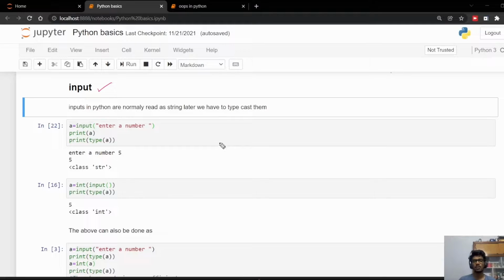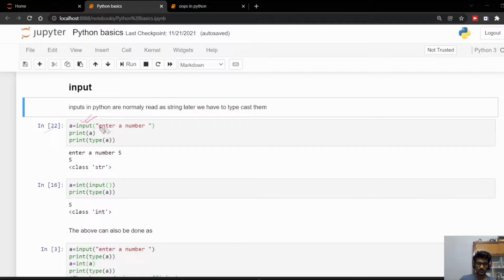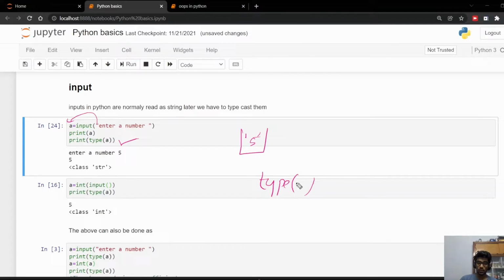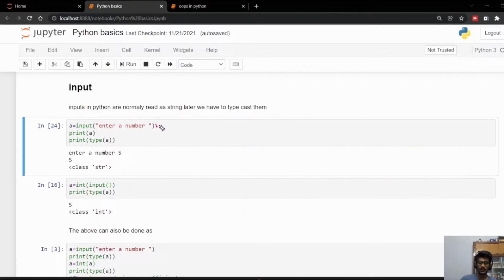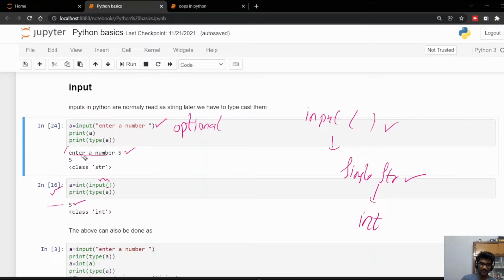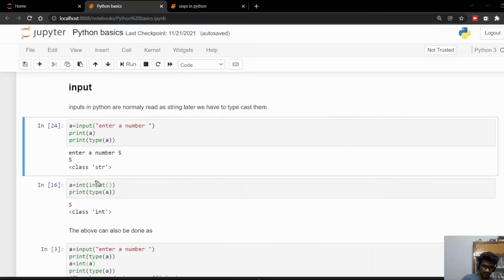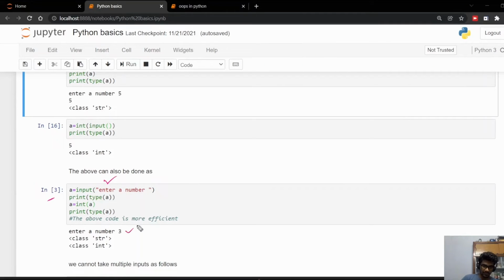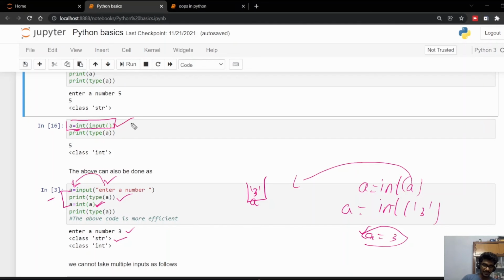What is input in python ?part-1